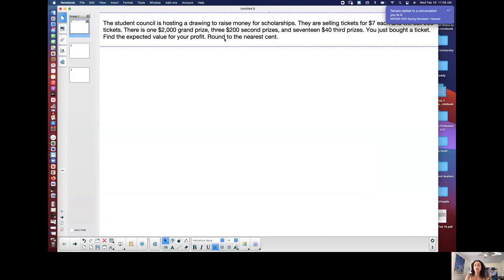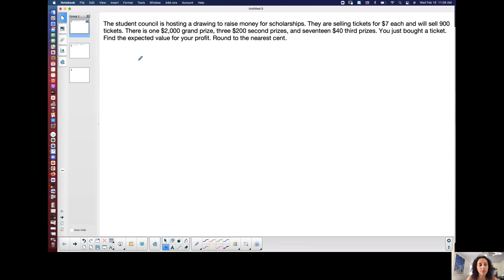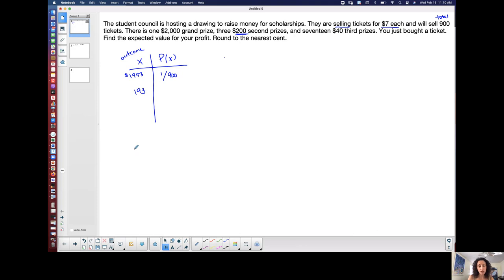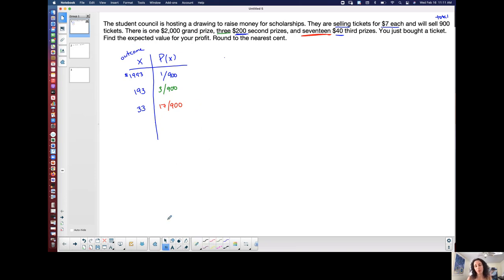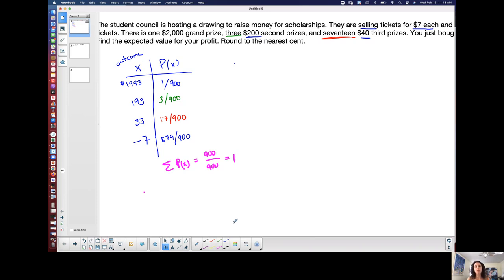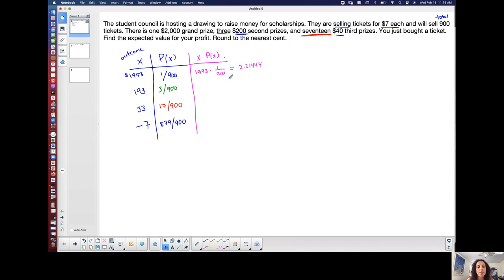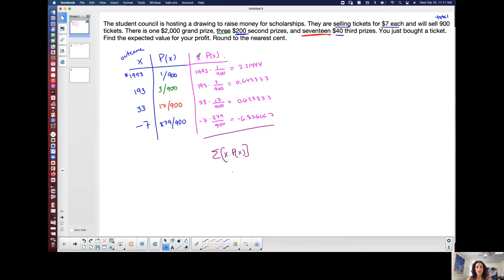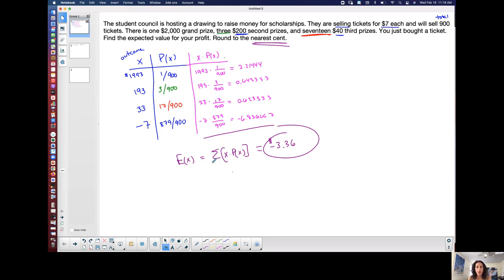Statistics | Expected Value (Creating the Table First)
TEACHING PHILOSOPHY